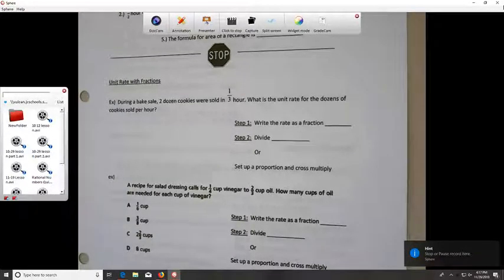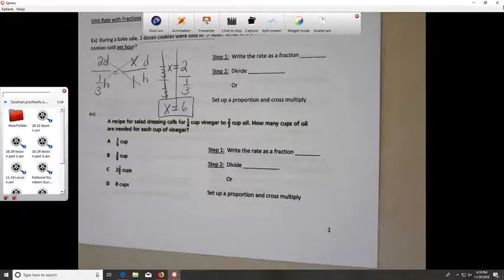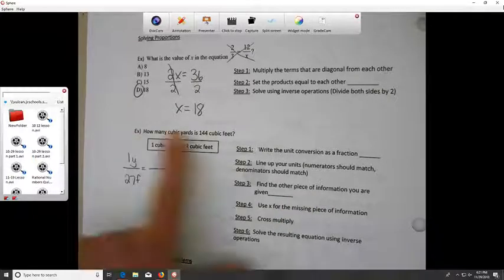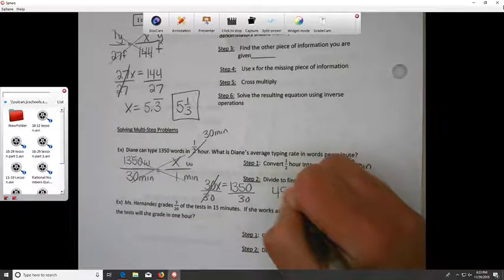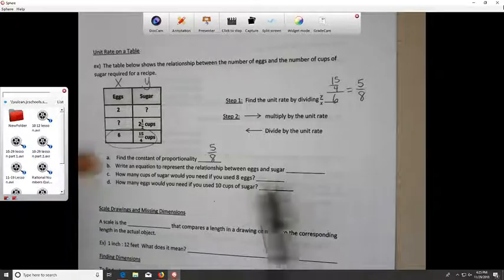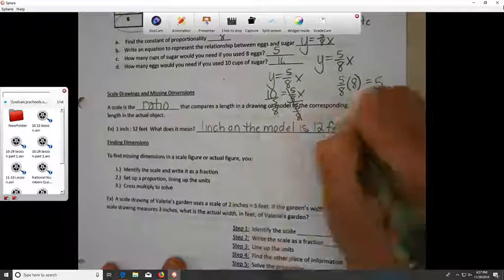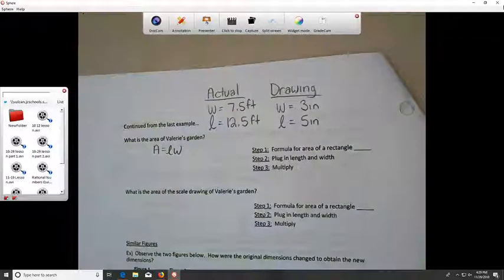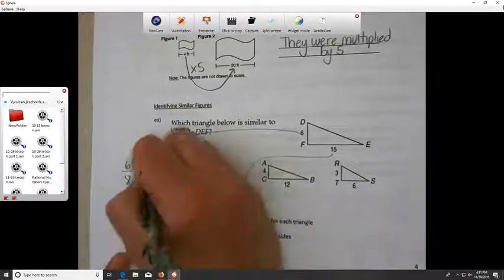Scale Drawings Test Review Part 1